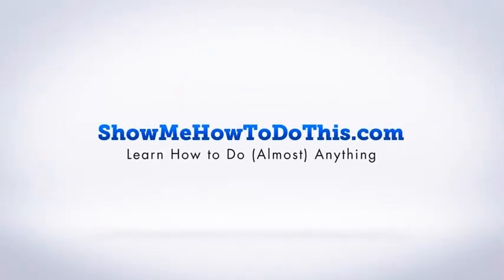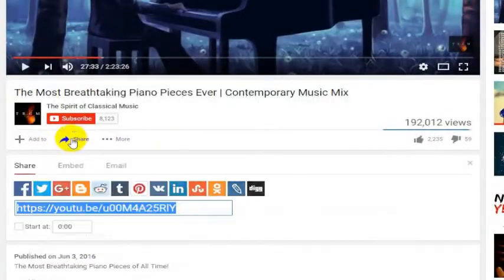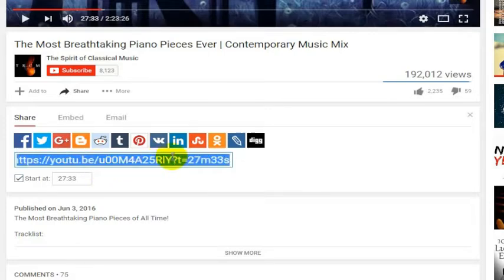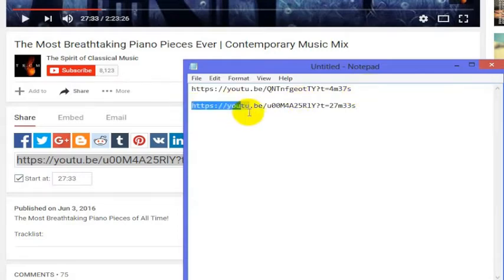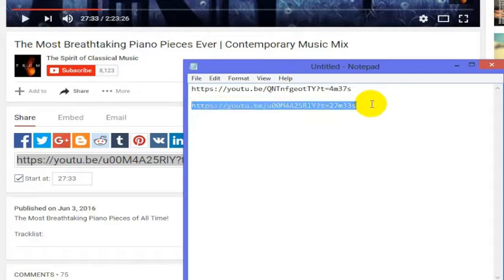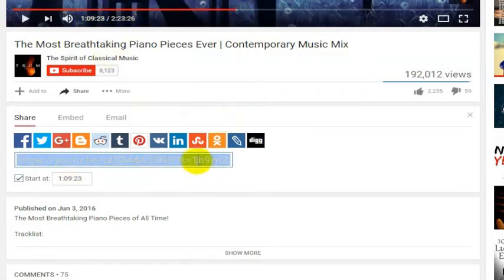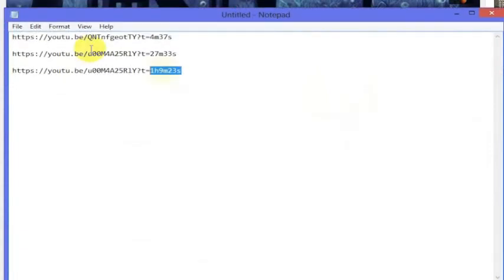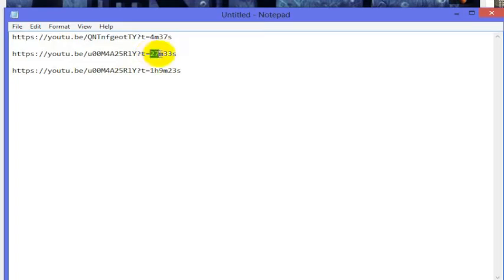How To Start Youtube Videos From A Certain Point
Starting a YouTube video from a certain point is really easy.  All you need to do is go below the video the share button.  At the share button, you can simply type in the ? t =  and then the time in minutes and seconds.  And then the video will start at that point.  If you are trying to do this on mobile, you'll need to write the web address yourself, for whatever minutes and seconds you want the video to sho for, but still it's pretty simple to do, once you have seen how.